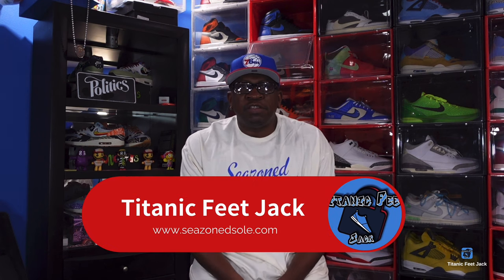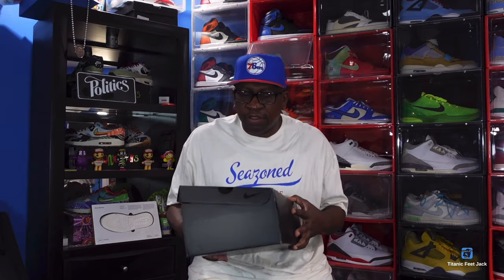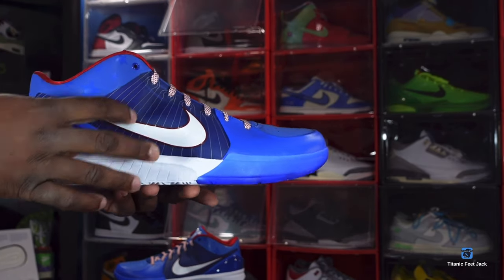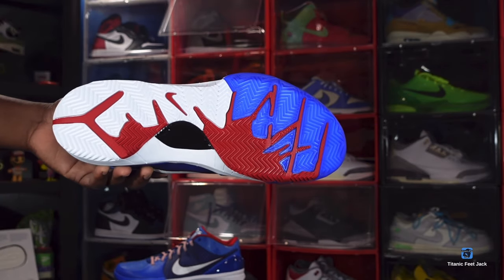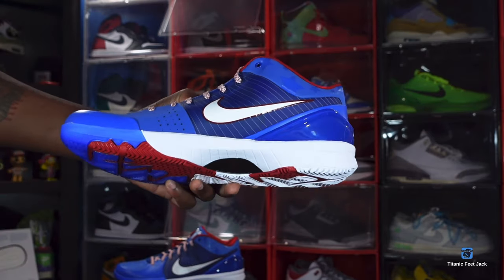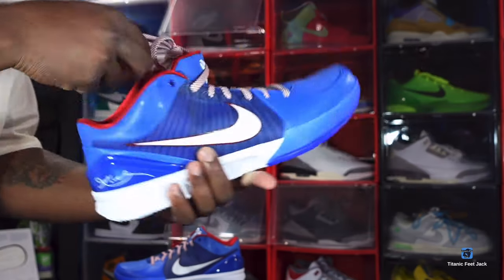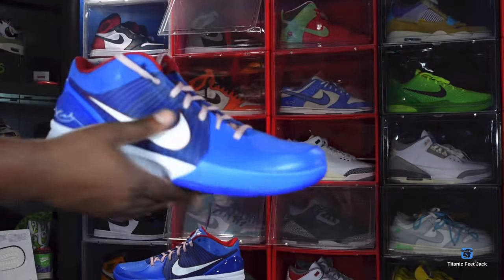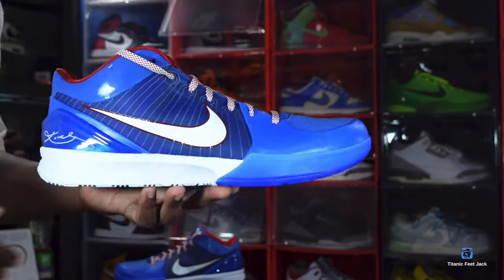NIKE KOBE IV PROTRO “PHILLY”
The Nike Kobe 4 Protro Philly revives the 2009 colorway that pays homage to Kobe Bryant’s birth city. A vibrant royal blue finish is executed on the synthetic leather upper, featuring semi-translucent quarter panels that reveal Nike’s supportive fly wire technology. Branding elements include a white swoosh outlined in crimson trim, Kobe Bryant’s personal logo atop the tongue, and the athlete’s signature inscribed on the TPU heel counter. The low top rests on a lightweight phylon midsole with Zoom air cushioning in the heel.